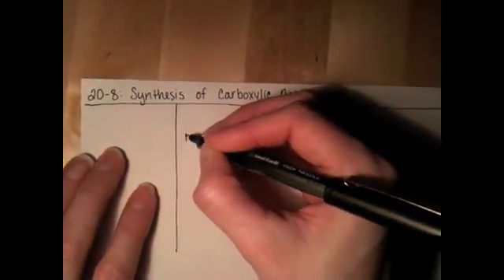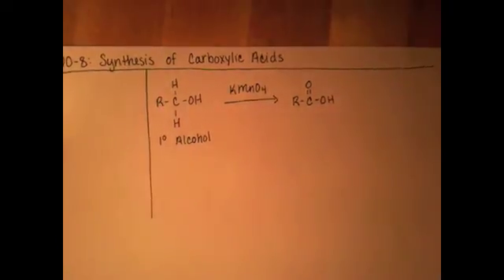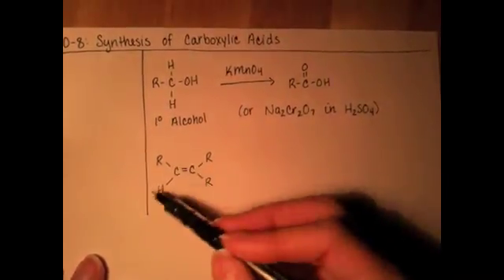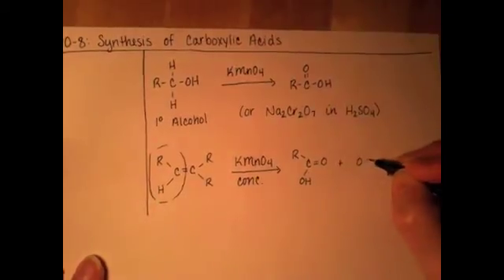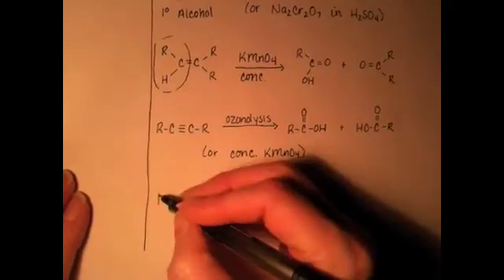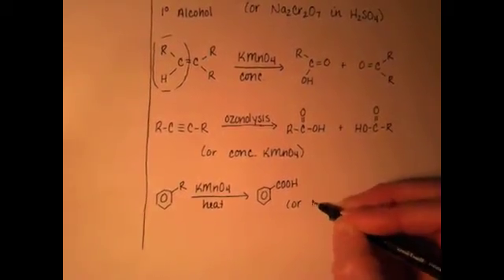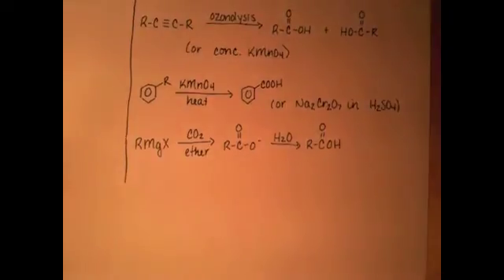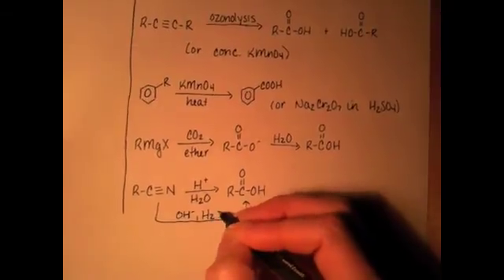Synthesis of Carboxylic Acids